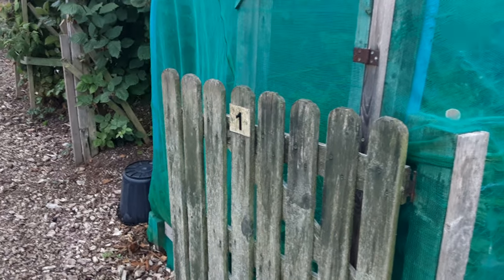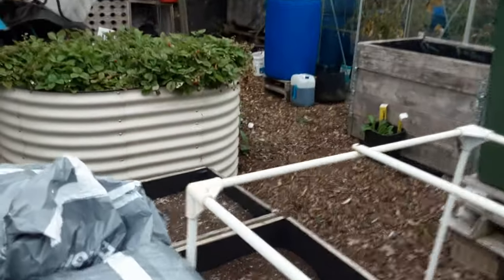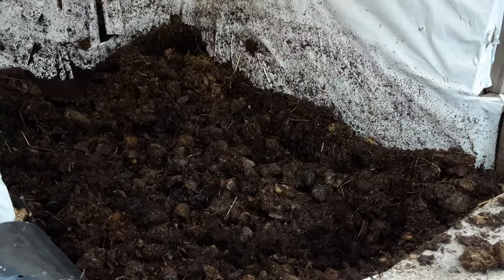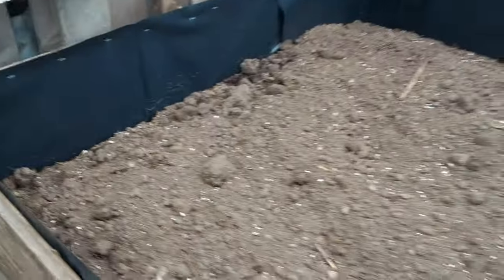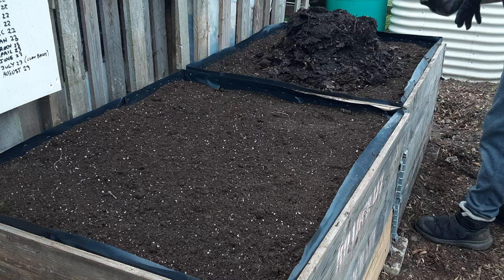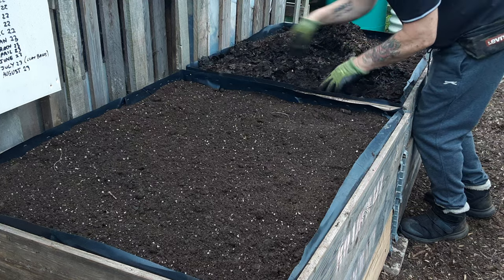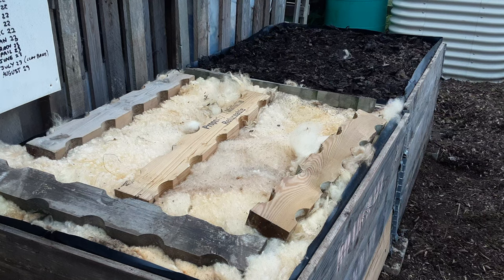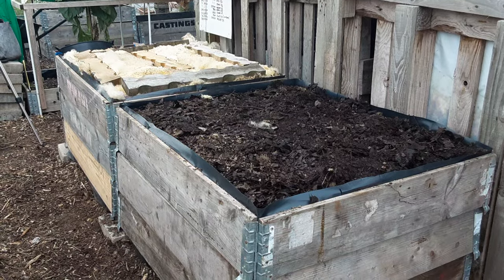How Do I Fill My Allotment Raised Beds For Free 🌻 Pallet Collar Raised Beds & Gardening On A Budget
@mandamoosgardeningadventur8305 Double wiggle finger, support her channel.

Link to the Mini Circular Saw.

Retevis Links:-

Dynomyco Mycorrrhzal Inoculants.
TERRYKINGSALLOTMENTGARDENINGONABUDGET

Amazon.us,
Brushless/dp/B09N79HNNX
Amazon.ca,